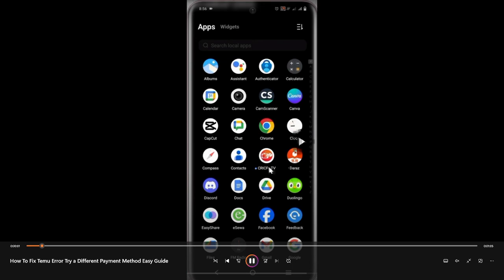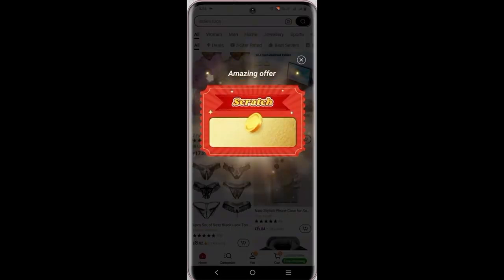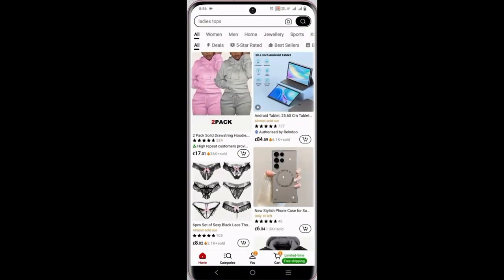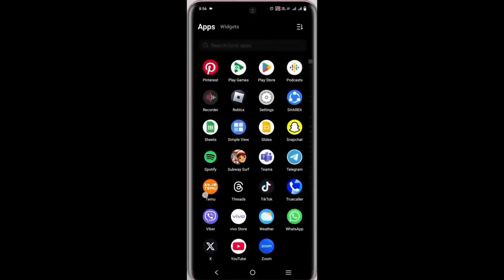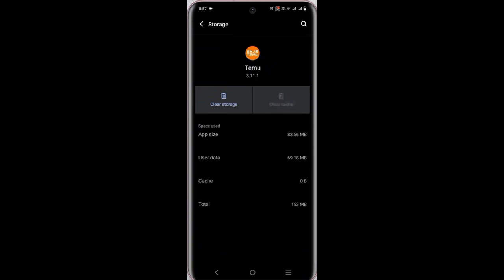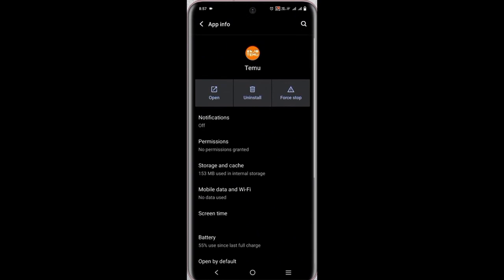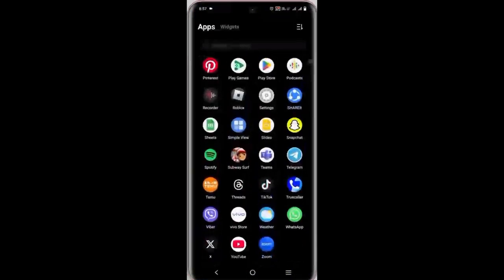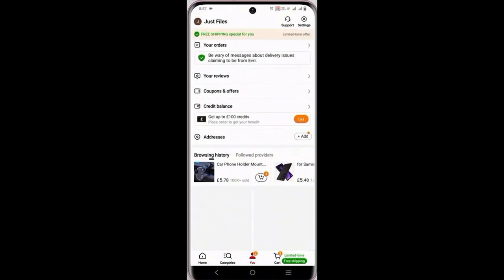How To Fix Temu Error Try a Different Payment Method(Easy Guide)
Getting the “Try a Different Payment Method” error on Temu? 💳⚠️ Don’t worry — in this easy step-by-step guide, I’ll show you how to fix this payment issue quickly so you can complete your purchase without stress in 2025!

You’ll learn:
✅ What causes the “Try a Different Payment Method” error on Temu
✅ How to fix the issue using alternative payment options
✅ How to update or verify your card and billing info
✅ Quick troubleshooting tips to make your payment go through

Perfect for Temu shoppers who want smooth, secure, and hassle-free checkout every time! 🛍️🚀